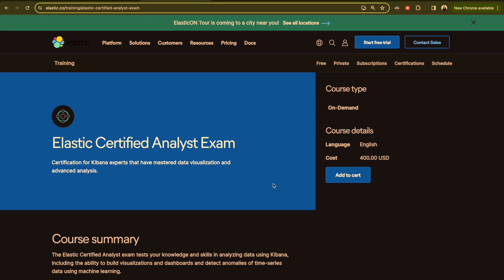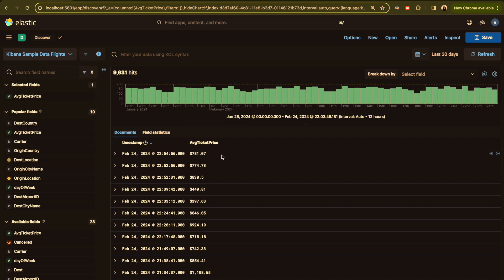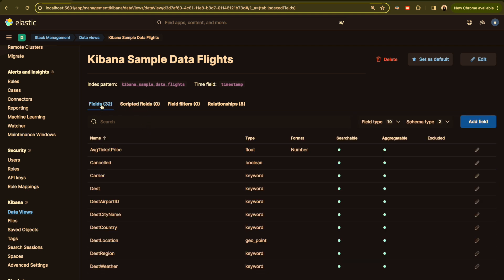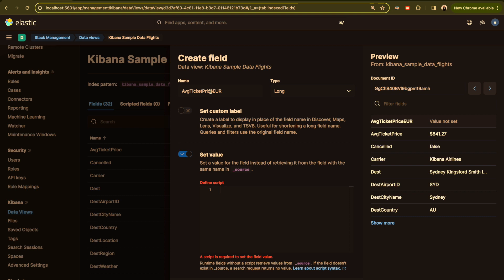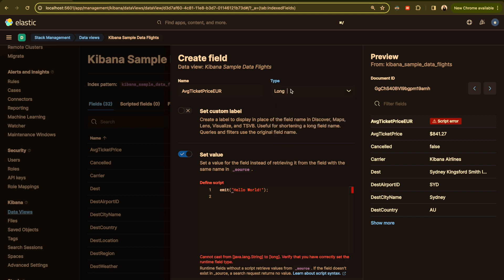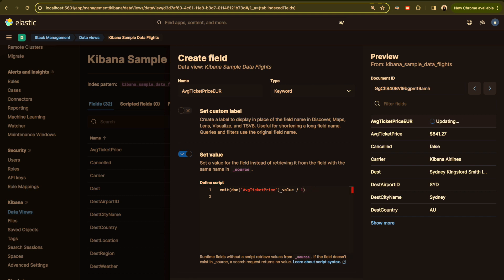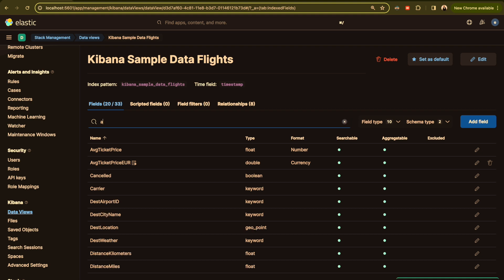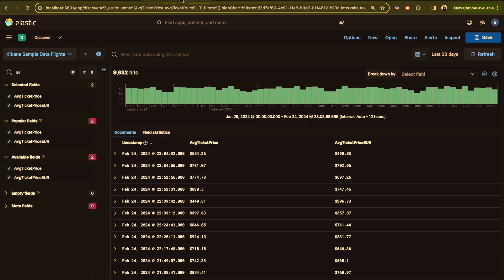Ultimate Guide to Elastic Certified Analyst Exam: Define and use runtime fields - ELK - Kibana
Description: 🚀 Dive into the world of Elastic with our comprehensive training series! Unleash the power of Kibana and elevate your data analysis skills to ace the Elastic Certified Analyst Exam. From crafting intricate visualizations to detecting anomalies with machine learning, we've got you covered. Join us on this learning journey and boost your expertise in the Elasticsearch Platform. 📊💡 Don't just pass the exam, excel at it!